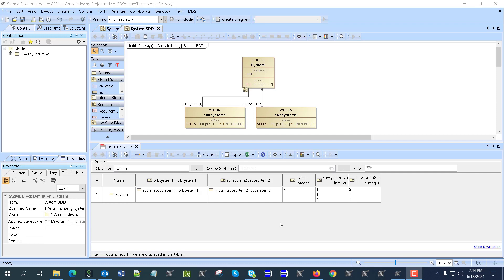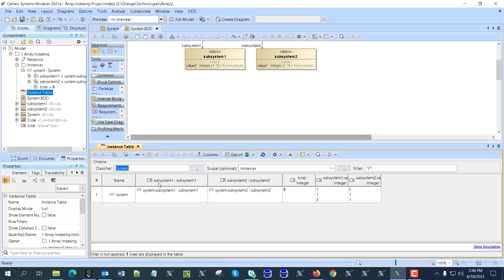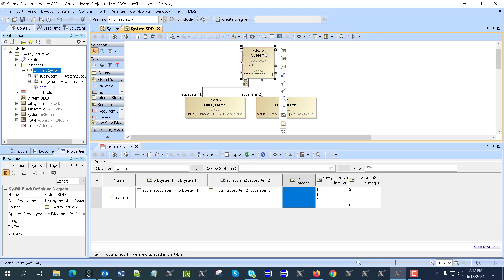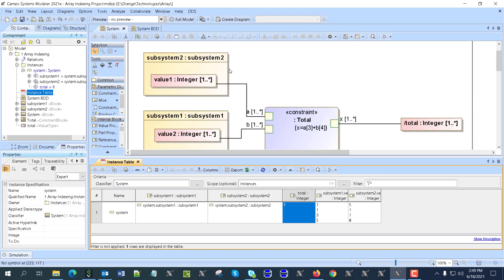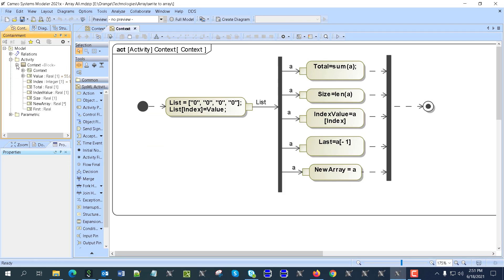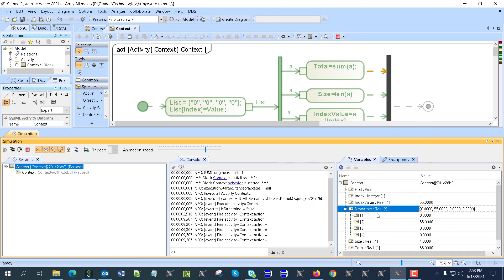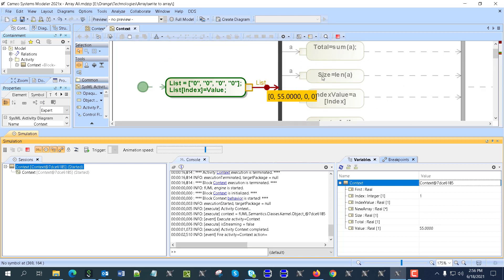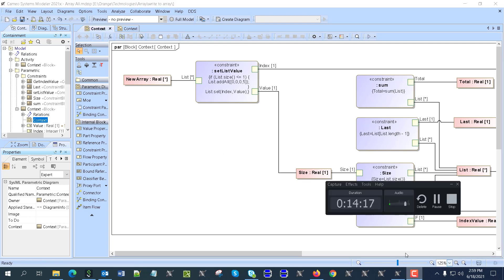Using Arrays in SysML Simulation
In this video we do overview and introduction how to use arrays in SysML simulation. Arrays are common case how model data is loaded and saved when we have multiplicity more than 1. This video and samples below gives you needed intro to start leveraging this data in simulations in activity, parametric, instance diagrams.

Part two of the video will show how to load array data from Excel and manipulate it.